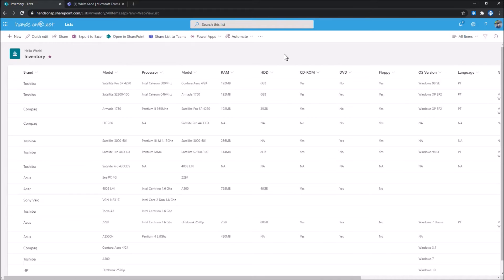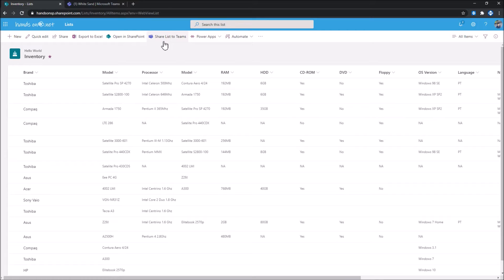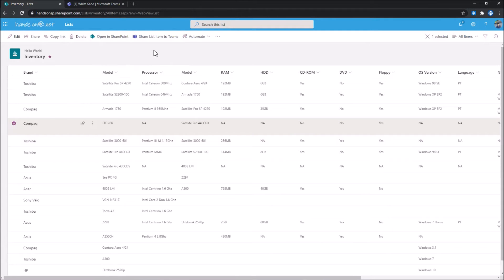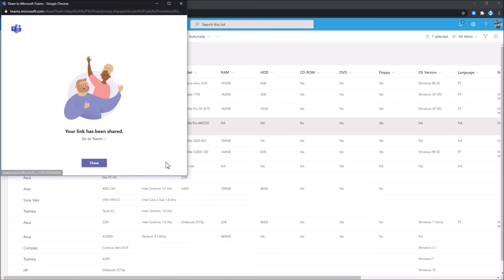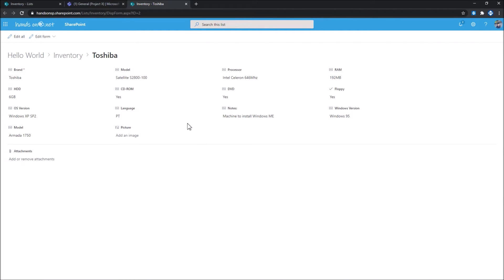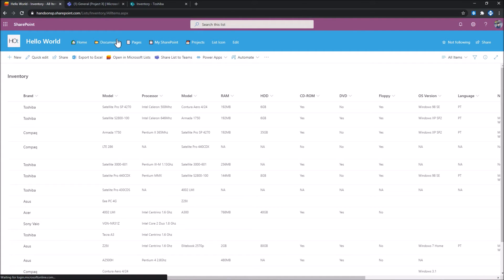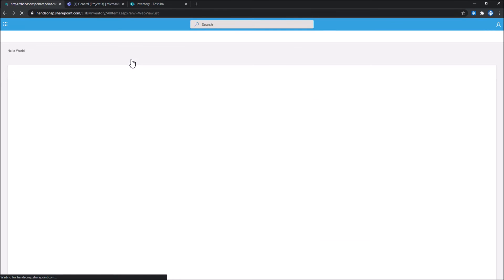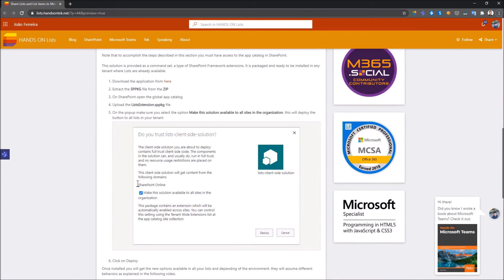Share Lists and List items to Microsoft Teams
SharePoint, Microsoft Teams and Microsoft Lists are three different products that have more in common that it might seem in the first place and with this in mind I’ve decided to develop a solution to connect the 3 platforms with a single click!